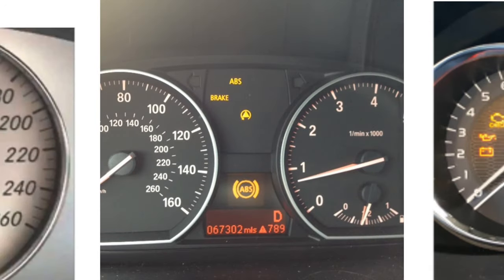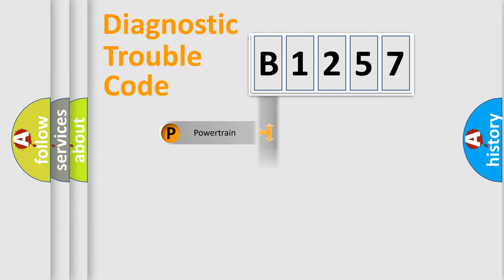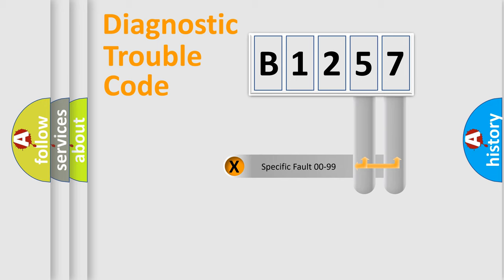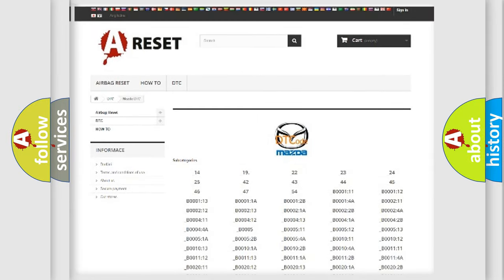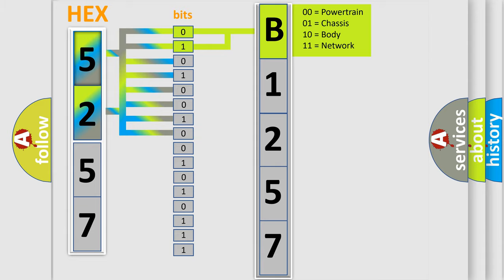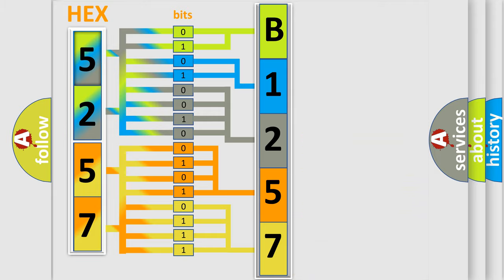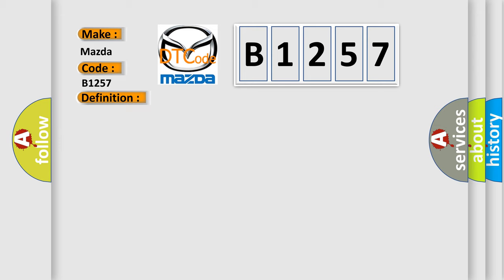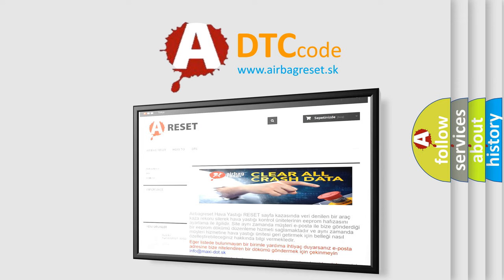DTC Mazda B1257 Short Explanation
Contents:
0:21 Basic DTC analysis according to OBD2 protocol standard.
1:48 Insight into programming
2:58 A diagnostically understandable description of the Diagnostic Trouble Code
3:05 Basic error definition

Make:
Mazda
Code:
B1257
Definition:
High Speed CAN Communication Bus
Description: